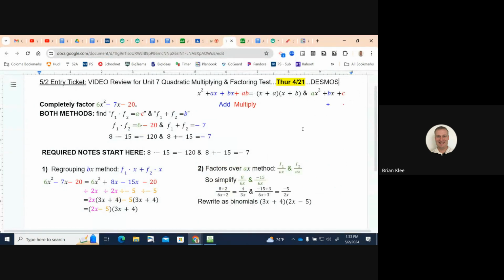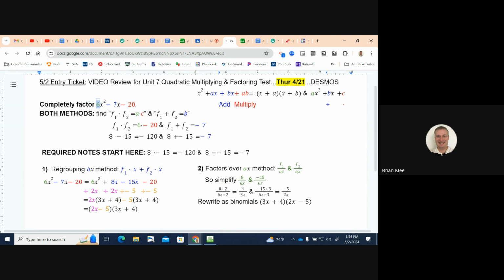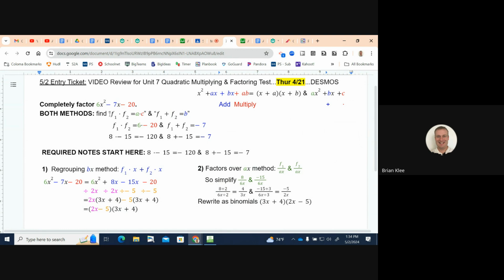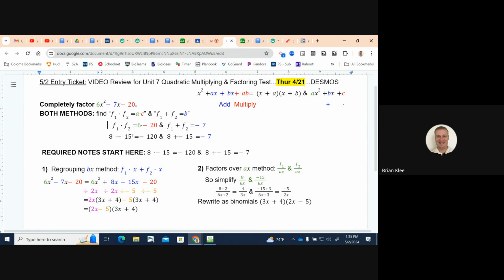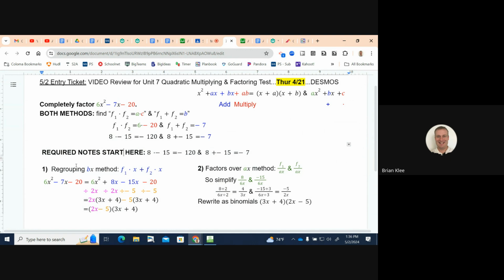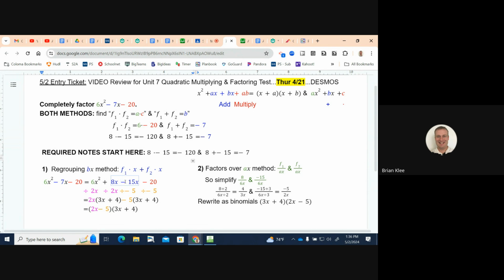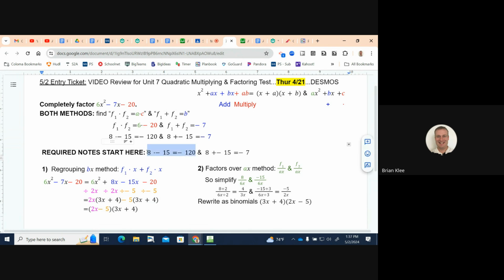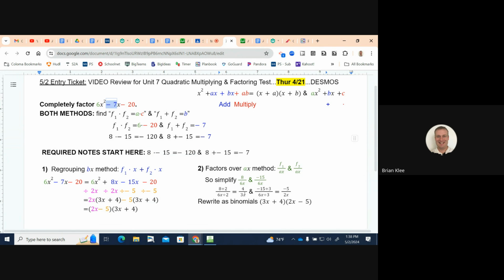Algebra 1 Unit 7 Factoring Quadratics Coefficient of x^2 is not 1